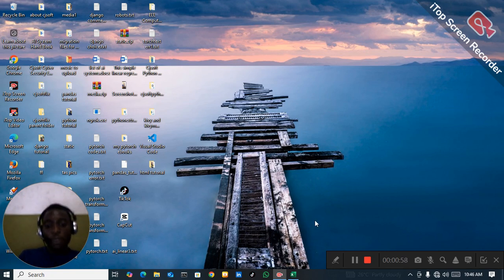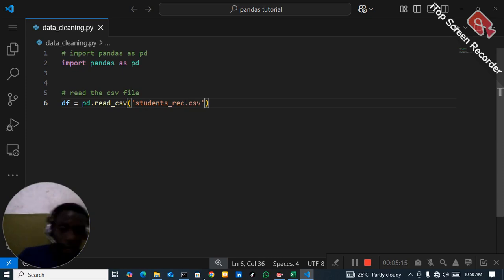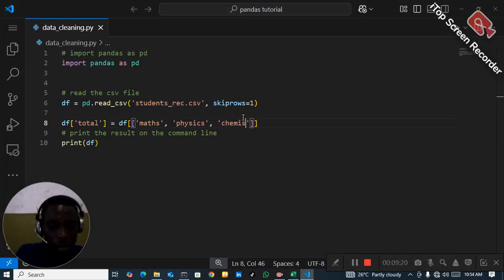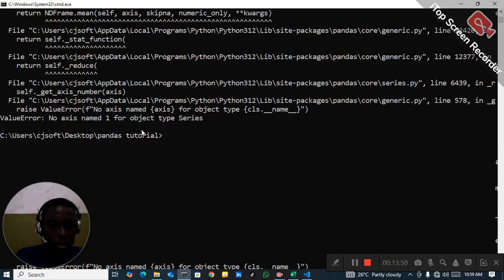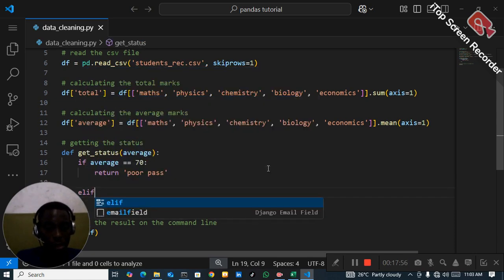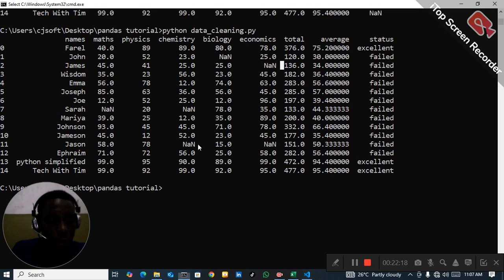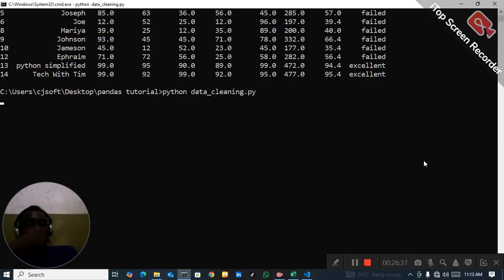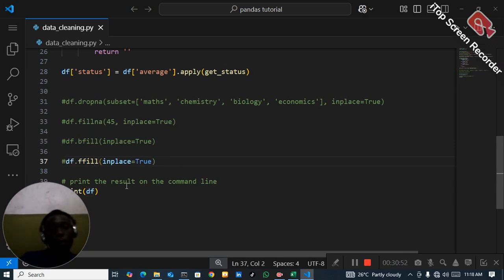Master Data Cleaning in Python: Handle Missing Values with pandas like a Pro!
🚀 Learn how to clean your data like a professional using Python's powerful pandas library!
In this video, I’ll walk you through different methods to handle empty cells or missing values in your datasets. Whether you're a beginner or brushing up your data science skills, this video will help you understand how to use:

✅ dropna() – Remove rows/columns with missing values
✅ fillna() – Fill missing values with a custom value
✅ bfill() – Backward fill missing data
✅ ffill() – Forward fill missing data

These techniques are essential for data preprocessing, data science projects, machine learning, and real-world data analysis.

🎯 Topics Covered:

What are NaN (missing) values?

How to detect and handle them effectively

Real-world examples using pandas

Best practices for data cleaning

📌 Watch till the end and start writing cleaner, more reliable code today!